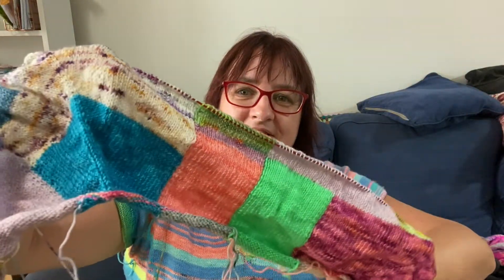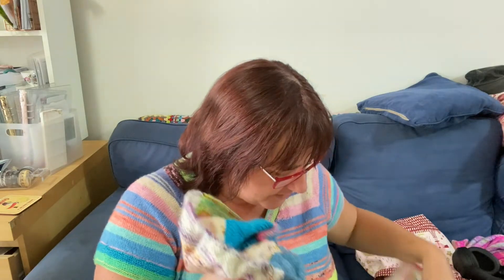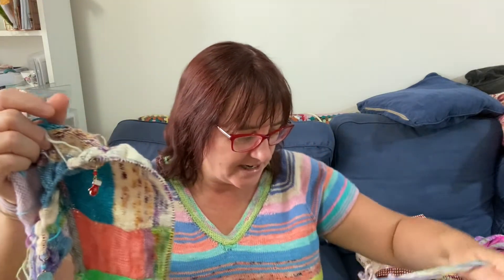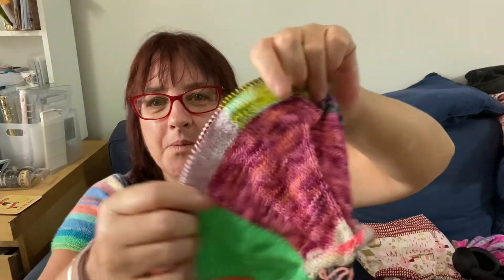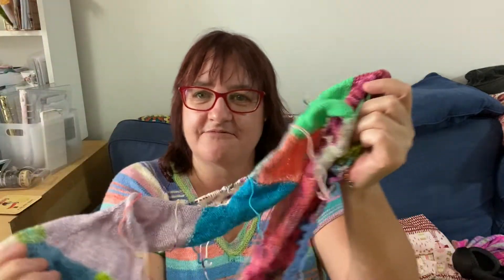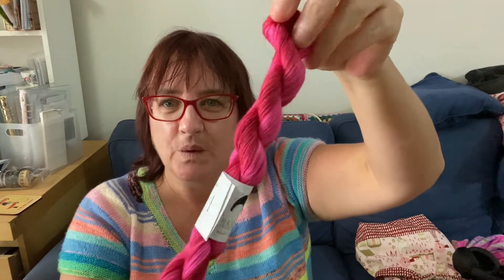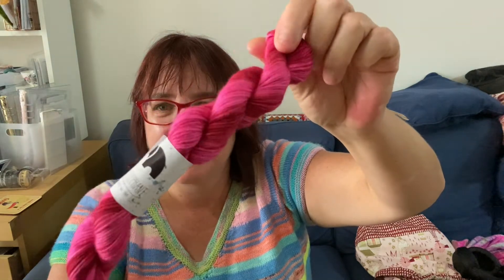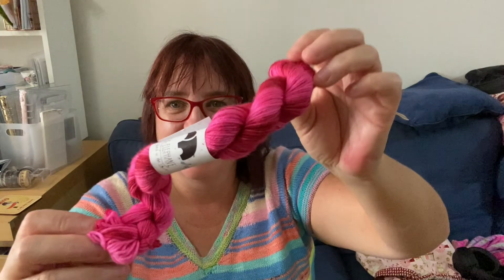Vlogmas 2021 with Woolswap - Day 16 - Some patchwork knitting and the advent progress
Hello and welcome to Vlogmas Day 16.  I am going to come on every day until Christmas and show you my yarn advent calendars each day.

Below are details and links of who I have mentioned in this episode

FOR ALL WOOLSWAP QUERIES PLEASE EMAIL